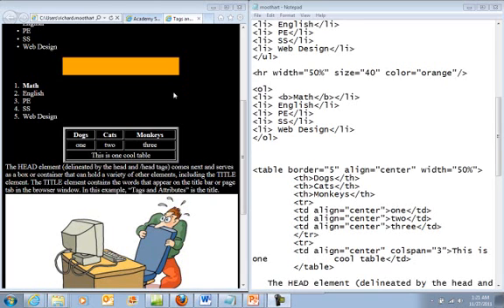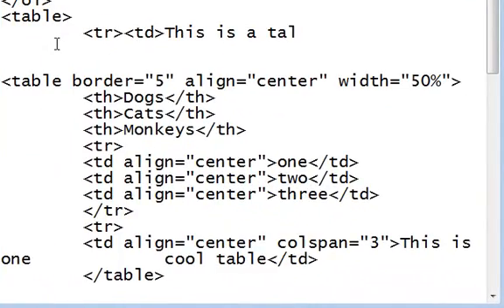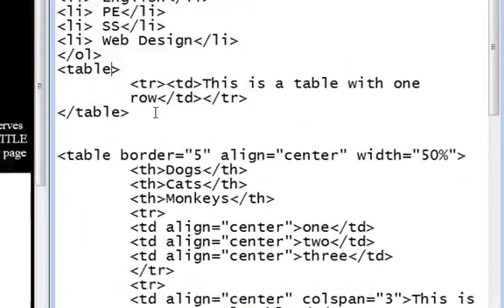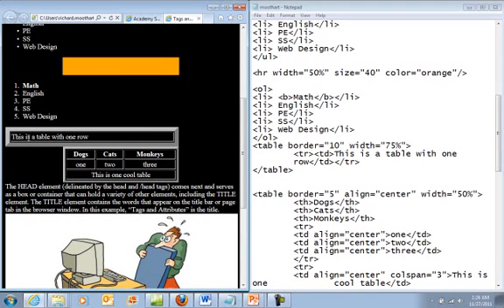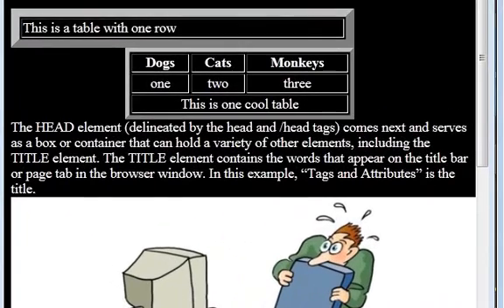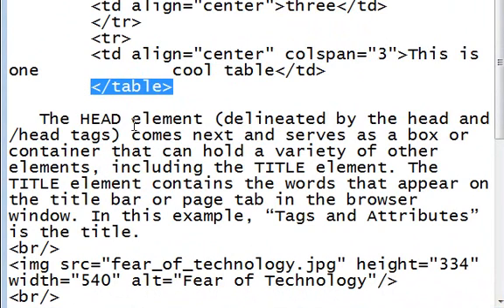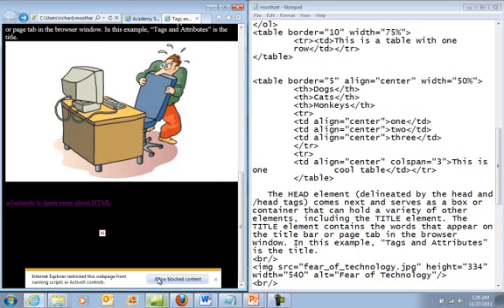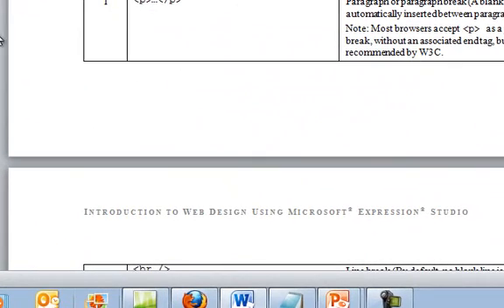Creating Tables with Notepad and HTML